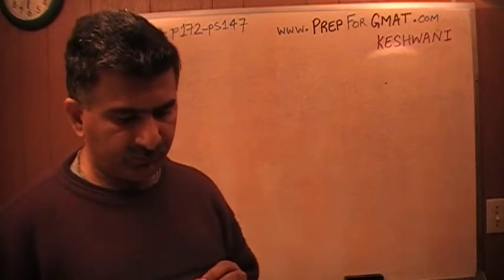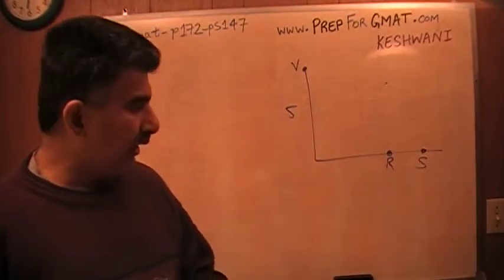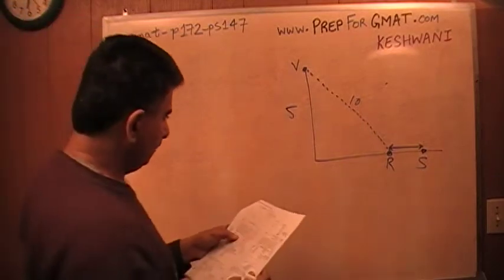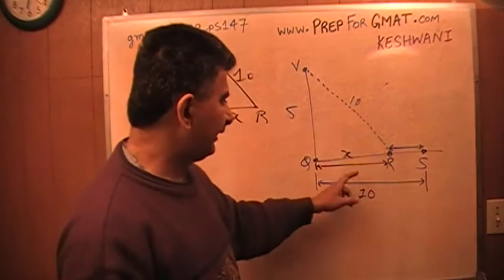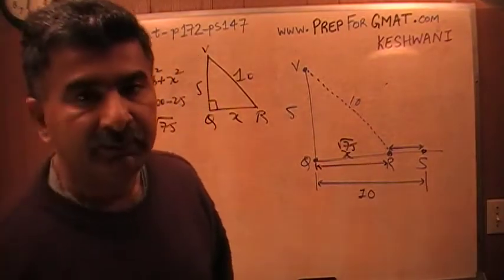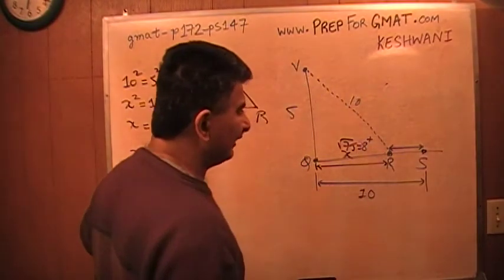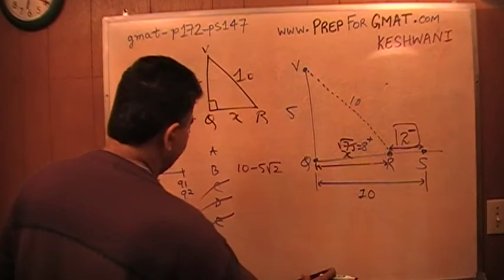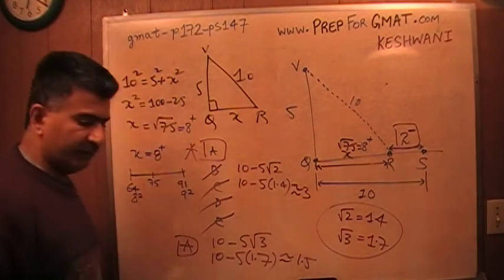GMAT Problem Solving 161 p175 - 13th Edition Official Guide - KeshwaniPrep.com